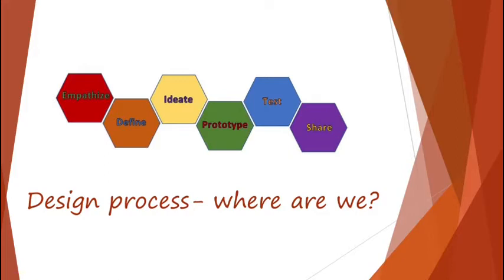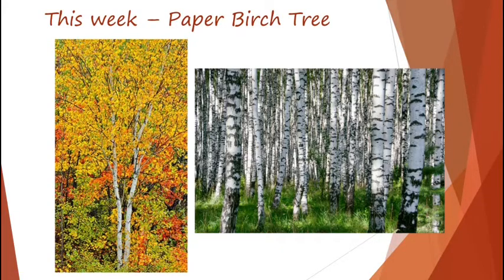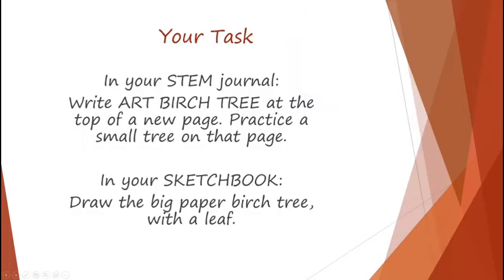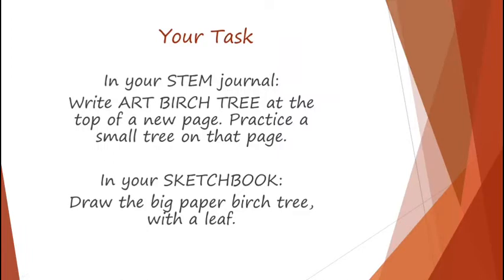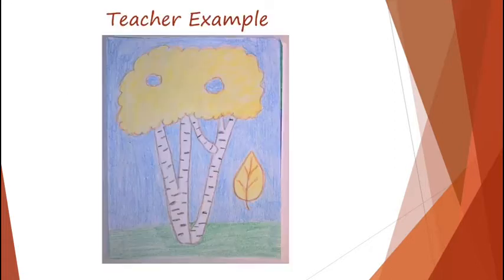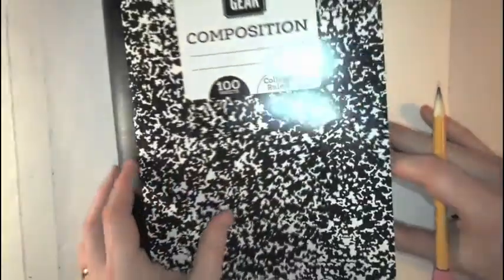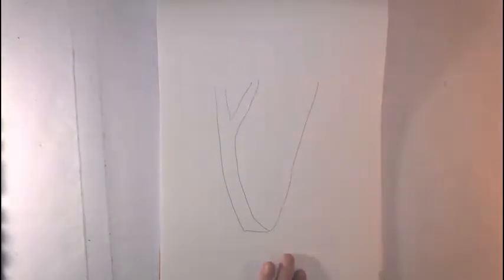Kindergarten Spring Week 6 Art